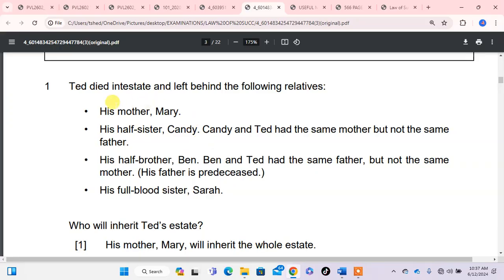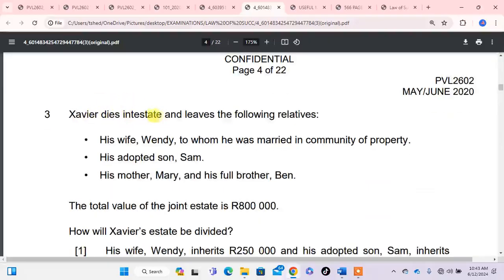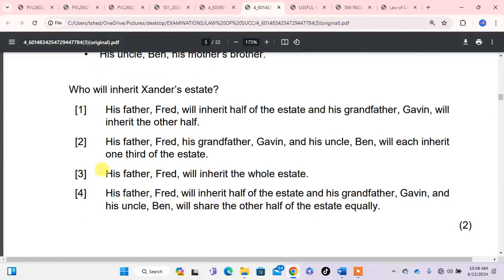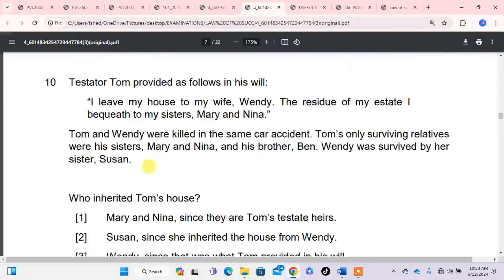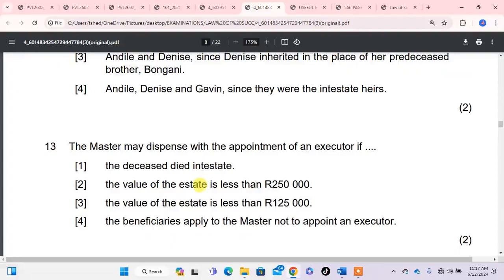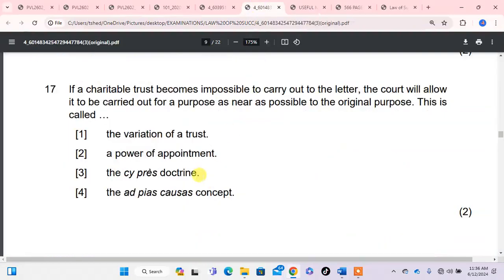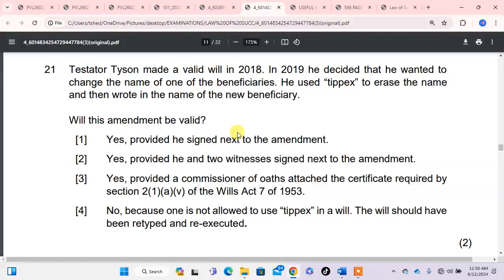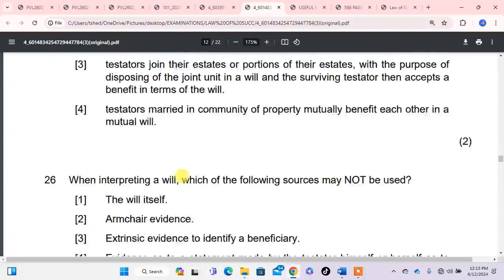PVL2602 Law of Succession revision